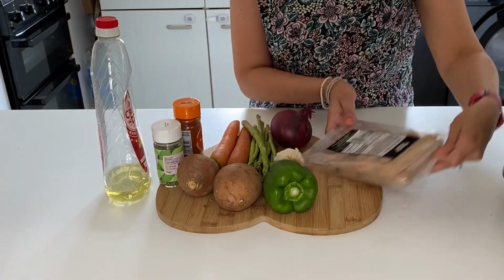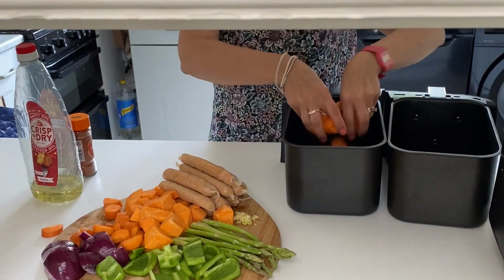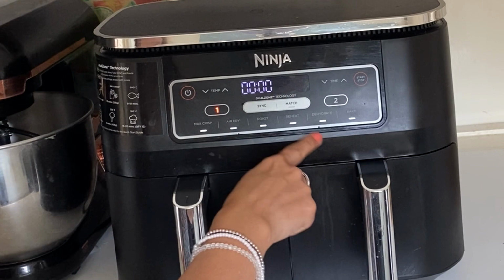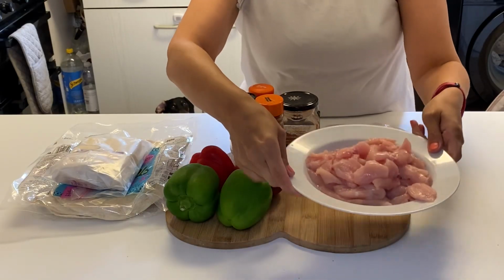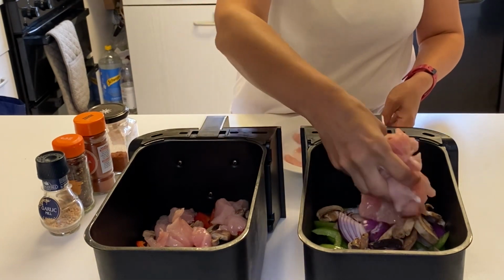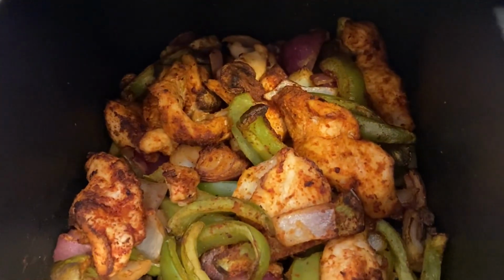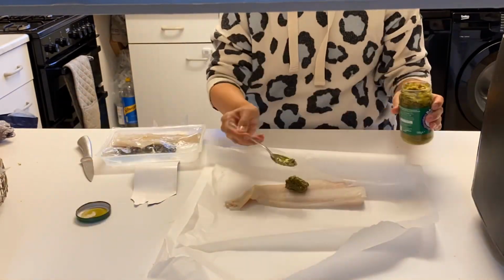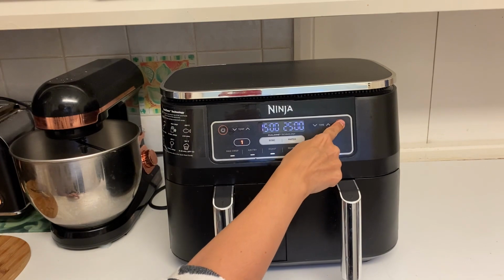Three airfryer recipes - quick, budget, healthy!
Hi everyone,
In this video i'm sharing with you three quick and easy airfryer recipes. Spicy sausage traybake, chicken fajitas and pesto cod parcels.

I hope you enjoy it and they give you some ideas!